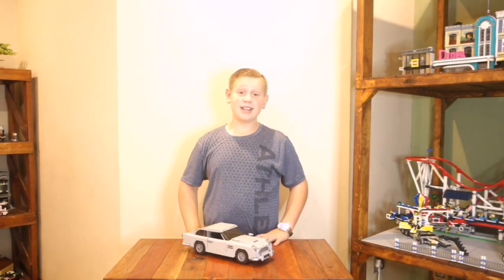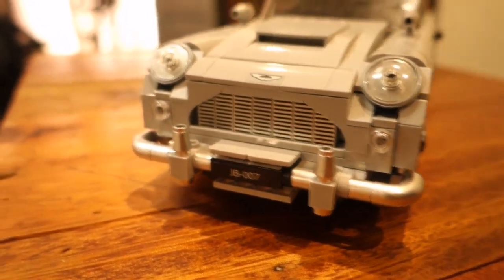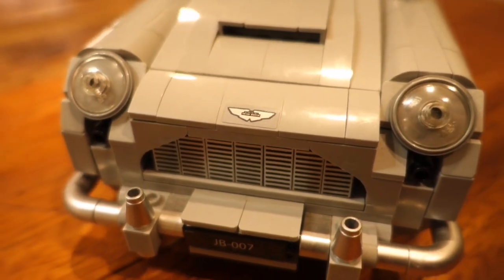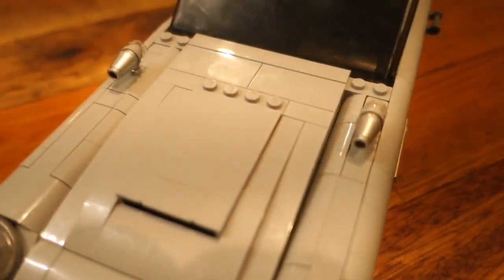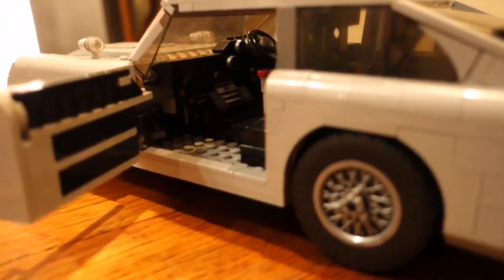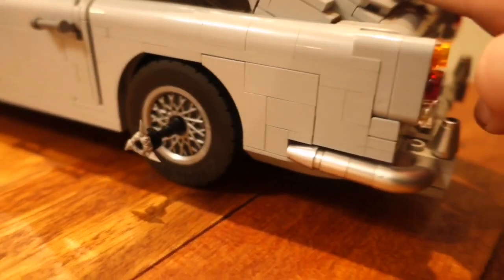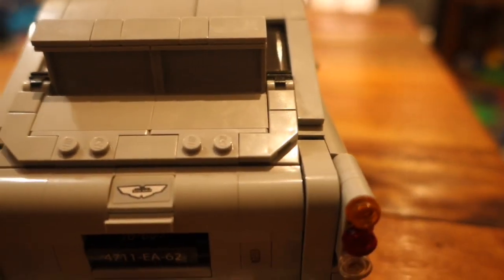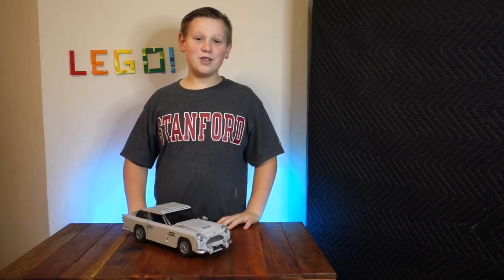Lego James Bond Aston Martin review